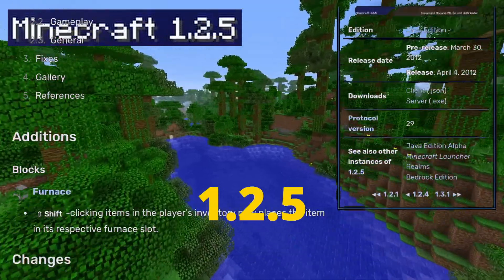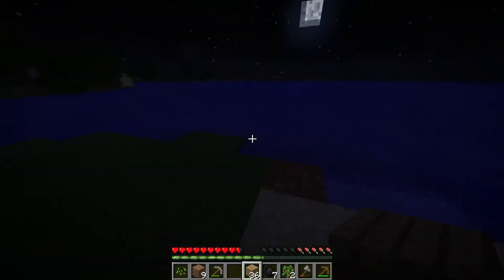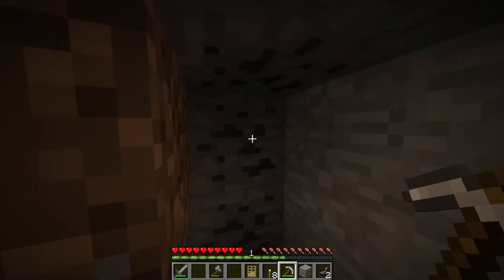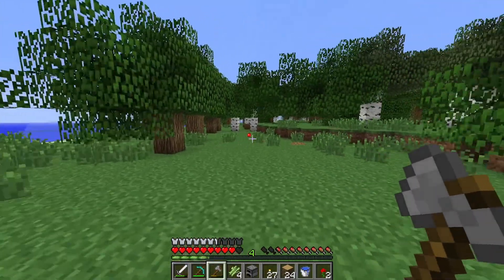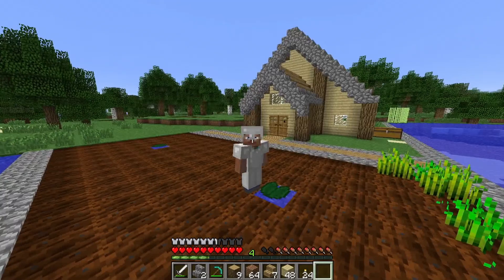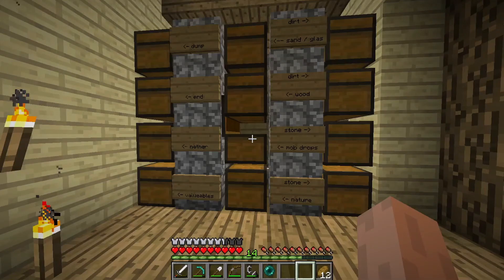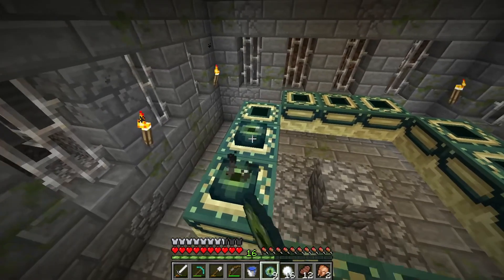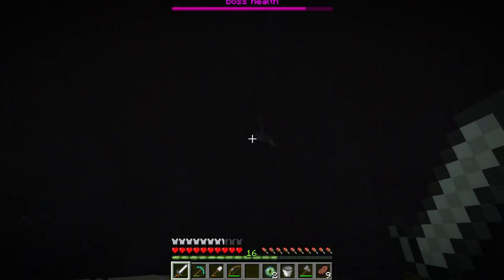Beating Old Minecraft To Prove It Wasn’t Harder Back Then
This was version 1.2.5, hopefully its good